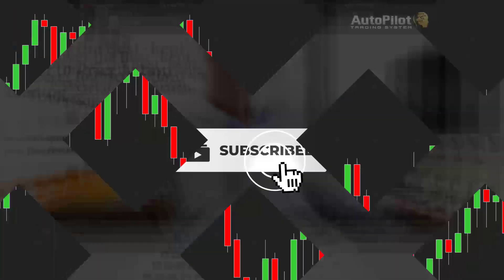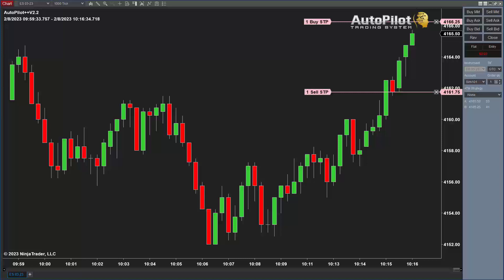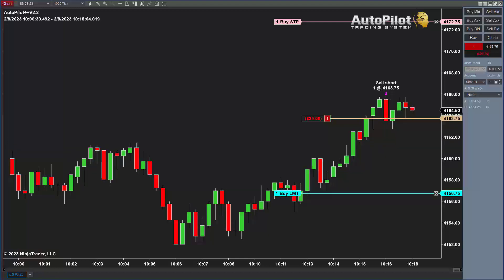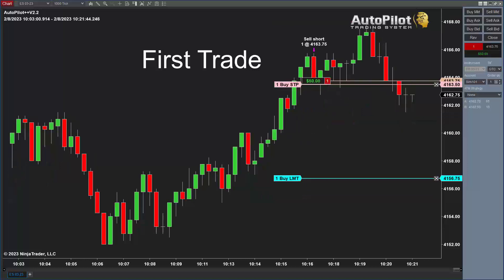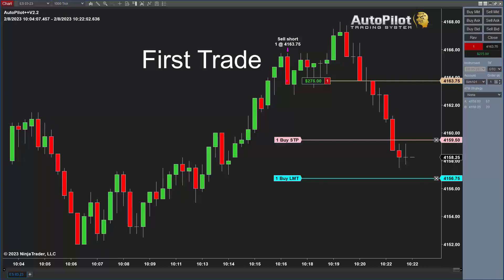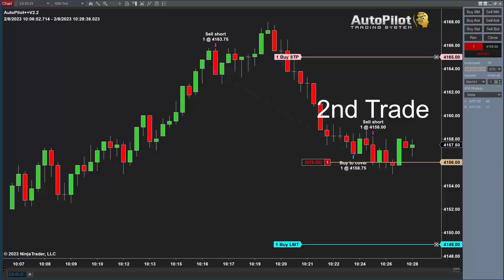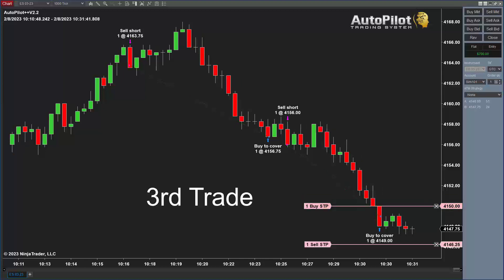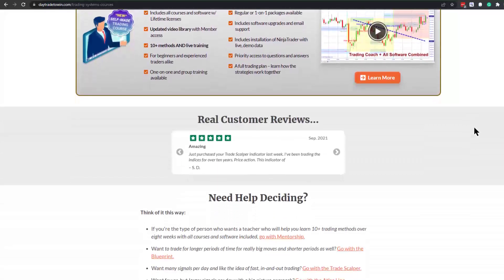Trading System ⚡ Places Trades + Trails a Stop All in One Automation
⚡ Create a Free member account

Starting at 10:15 ET - NY time is a good idea because it avoids  Economic reports and news events. We turned the system on using a 1000 Tick chart using 1 E-mini S&P Contract.

Trading is risky, and most day traders lose money. Read the full Risk Disclosure

All trades are executed by the AutoPilot System using one E-mini SP futures contract.
DayTradeToWin offers the AutoPilot trading strategy on a monthly or lifetime license.

Our Autopilot trading software is proprietary and only available here at DayTradeToWin.com. Developed using price action, you won't find anything else like it out there!

☑️AutoPilot Info and Trading Videos☑️

***BONUS - If you're serious about learning the best price action methods, join the Accelerated Mentorship program.  Beginners Welcome.